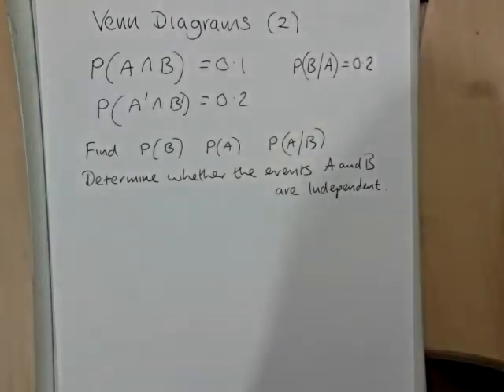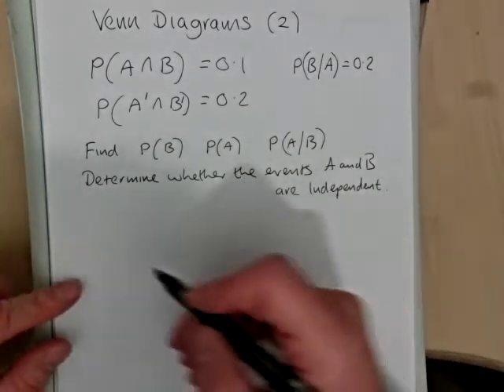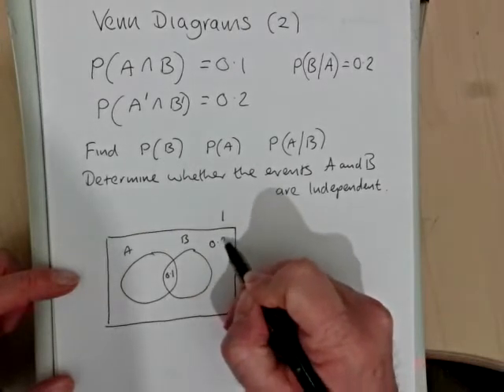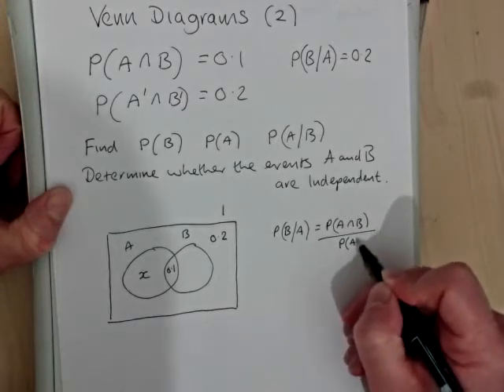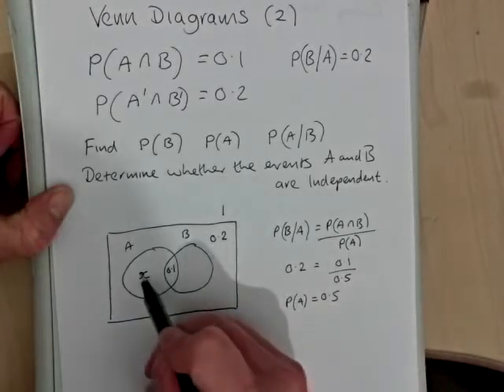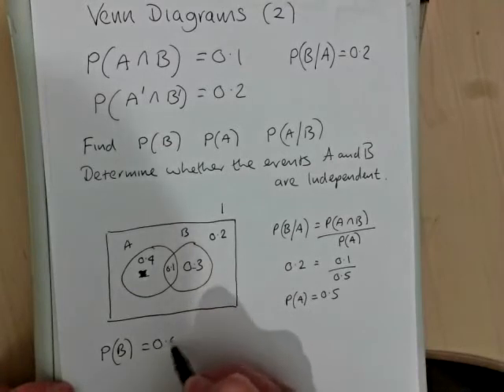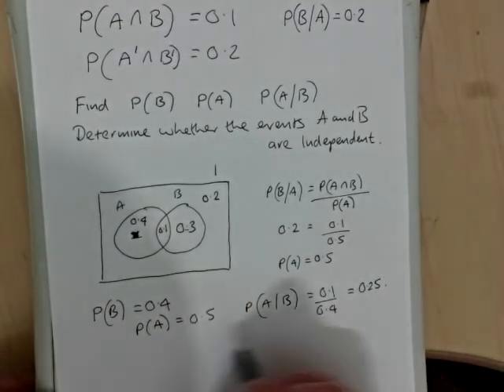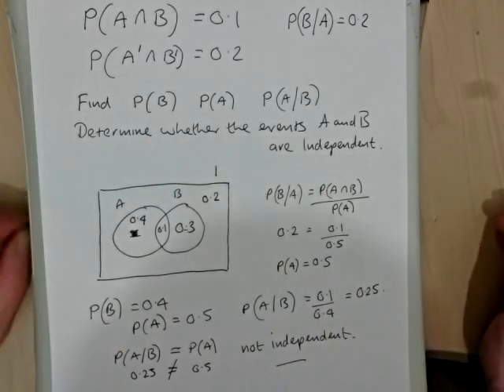venn diagram 2